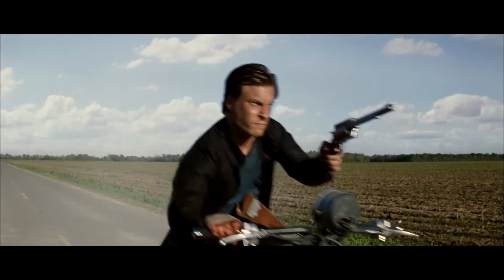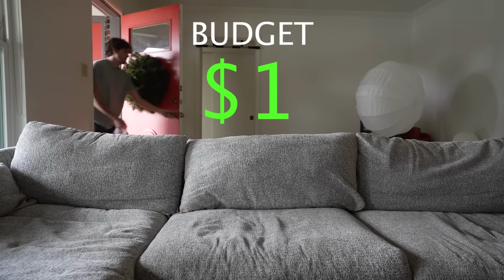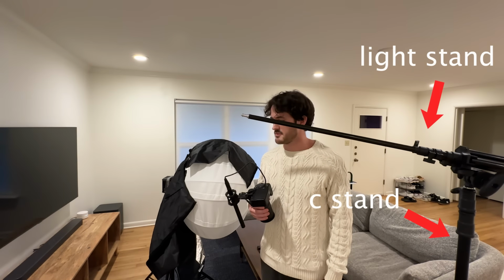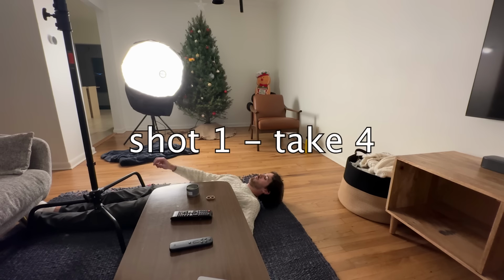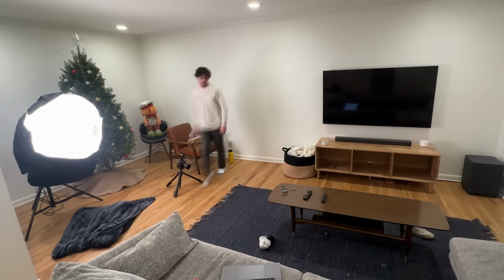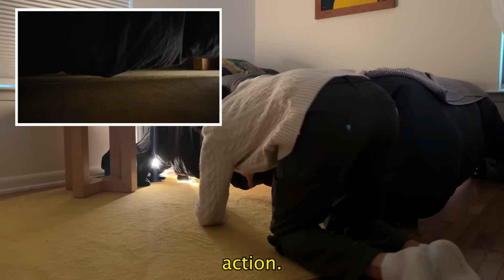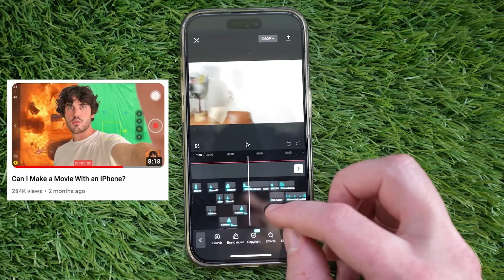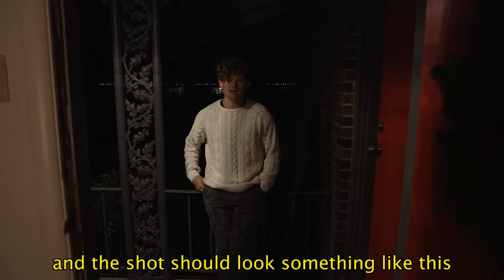Can I Make a Movie With $1?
Get 2 free months of Artlist! (where I get my music & SFX)

Lights I used in this video!

Gear I Use:
Favorite Lens
Second Favorite Lens
Audio Recorder (new version)
SD Card